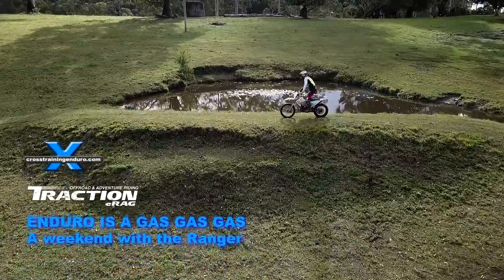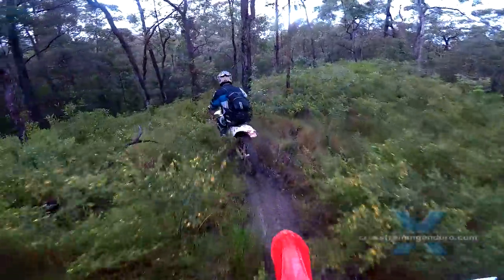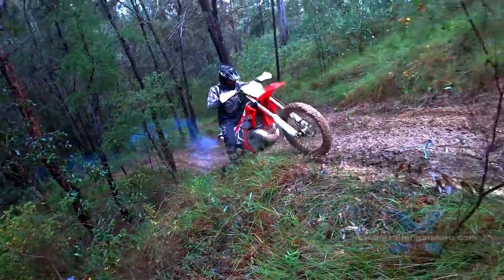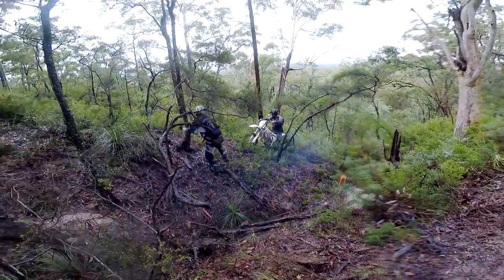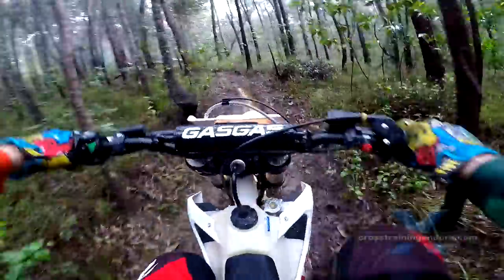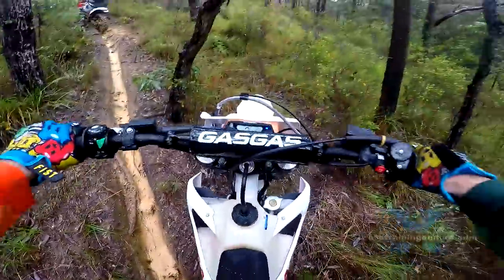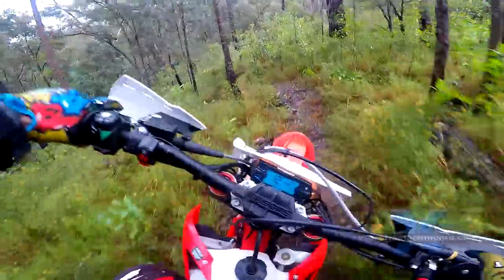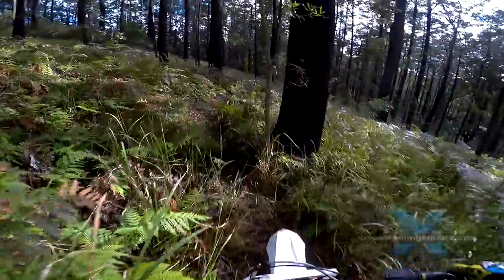Rieju MR300 Ranger first impressions (the old Gas Gas Ranger!)︱Cross Training Enduro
The 2020 Gas Gas Ranger, (now the Rieju MR300 Ranger), a bike we have been super keen to ride as several of us think this could be our next bike. It falls into what many call the hybrid class - it's not quite a full enduro bike due to a slight trials influence. The two stroke pipe is up nice and high and tucked in nicely. If you are into hard enduro you may want a carbon fibre guard for the Rieju MR300 Ranger.  Softer suspension for the Gas Gas Ranger, a detuned engine for less top end power but more grunt, tight turning circle, a lower seat height and slightly lighter than it's enduro cousin.

The good news? We had five riders test the Ranger over two days and we agree it certainly meets those expectations, and the Rieju MR300 Ranger should too. A few things we didn't like. But overall plenty to like about this neat package and it's certainly going to challenge its main competitor, the Beta Xtrainer. The theory? It makes the bike suitable for anyone into slower hard terrain, short riders with short legs, or inexperienced riders. It can also suit anyone wanting to transition from four strokes to two strokes but avoid the aggressive nature of the two stroke enduro bikes, as the Rieju MR300 Ranger does. The clutch is incredibly light and perfect for all the slipping required in slow terrain. All clutches should be this good. Takasago rims from Japan have a great reputation. We were advised though to keep an eye on spoke tension more than normal just for the first few rides, they can loosen off easily before bedding in.  First up with the Rieju MR300 Ranger? Kayaba suspension. It's not the famously brilliant SSS setup of its big brother. It's slightly softer and works great for the Gas Gas Ranger's intended use. I upped the speed a few times and it still worked fine, but get too aggressive and you'll find its limits quickly though. I've had my Beta Xtrainer suspension completely revalved and resprung and it still can't match the Ranger's stock setup, or the Rieju MR300 Ranger. I suspect this is why the Ranger still feels quite stable at speed, whereas the Xtrainer does become quite skittish once you are in third gear. Overall the handling was impressive. A low seat height, great suspension and tight turning circle make it a joy to ride on harder slower tracks. But it was quite at home in the faster flowing stuff too. Ergonomics? We had five different riders from short to tall, everyone was comfortable. Our shortest rider did notice that the Ranger is 2cm higher than his Beta Xtrainer, but pointed out the Gas Gas seat is quite thick and there's plenty of scope for cutting the seat down if needed. At the other end of the scale, I'm ridiculously tall but felt comfortable on the Ranger, especially as the rear panels flair out a lot so it's easy to grip the bike with your legs and feel quite stable. The Gas Gas Ranger power delivery is very user-friendly and it's smoother than the Beta Xtrainer. It has less punch at low revs, something I missed due to our style of riding but It think most riders would actually find this better if they are less experienced or not aiming to ride snotty terrain all the time. Some claim that rejetting and changing the base gasket can increase the low end grunt substantially, I'll chase this up possibly do an update vid later. What else is there to like? The price. In Australia it's $11500 plus on roads making it one of the cheapest European dirt bikes on the market. And in addition to the usual six month warranty there's also a two year manufacturer's parts defect warranty. What else? A very very slick gearbox. the Nissen brakes were fine. the clear tank is a big plus over the Xtrainer as you can see your fuel level. The bike feels light, even though it packs a few more kg than the Beta Xtrainer. Also for some reason Gas Gas are claiming the Ranger weighs three kg more than it's full enduro cousin the EC300. We compared the two on our industrial scales and found it was 2kg lighter. For some reason Gas Gas are claiming a dry weight of 108kg so it's good to know it's not that porky. So what don't we like? As mentioned, the Ranger is slightly heavier than the Beta Xtrainer although you only notice it when picking the bike up. I think most Gas Gas Ranger owners would happily pay a bit extra for a lithium battery which knock another 1.5kg off the the weight.  The Gas Gas Ranger starter motor is the old KTM-style that caused so much grief for KTM owners in the past. So far it seems to be more reliable than the Austrian design, but nonetheless there are more moving parts involved so there's more to go wrong.